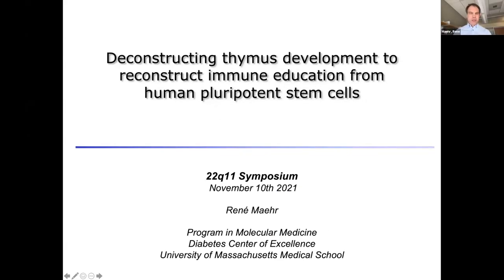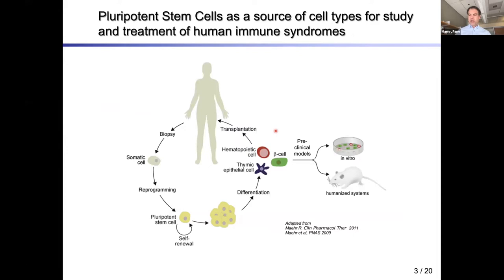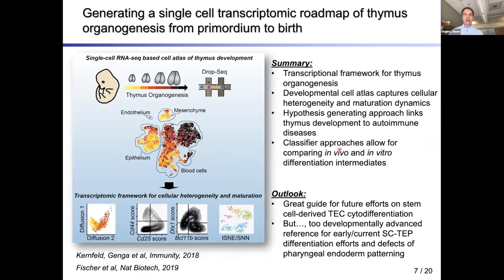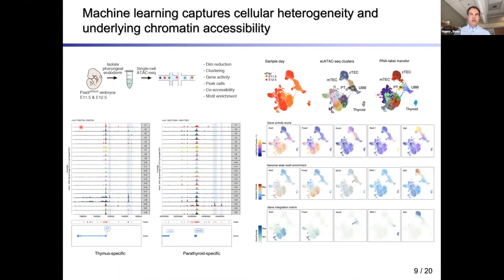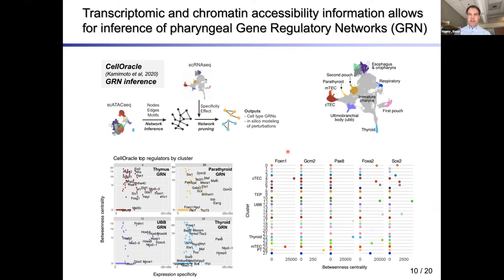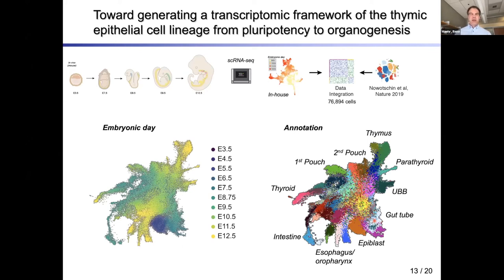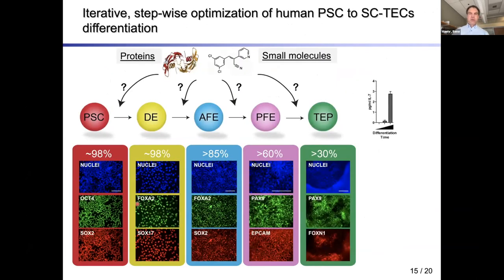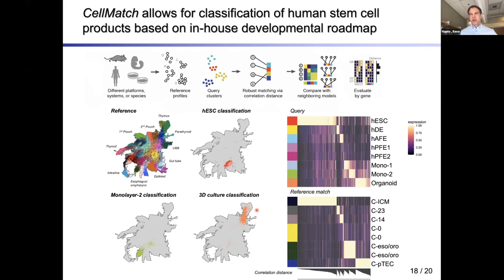2021 22q11 Deletion Syndrome Virtual Symposium - Session 3, Rene Maehr PhD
The 3rd Biennial 22q11 Deletion Syndrome Virtual Symposium brought together an interdisciplinary community of clinicians, basic scientists and translational investigators to highlight new research and emerging topics in 22q11.2 Deletion Syndrome (22q11.2DS), and aimed to foster close interdisciplinary discourse. This scientific meeting included the following sessions: Genetics, Genomics and Development, with an overall theme of understanding the mechanisms underlying clinical variability in 22q11.2DS.

Topic: Deconstructing thymus development to reconstruct immune education from human pluripotent stem cells

Presenter: Rene Maehr, PhD, University of Massachusetts Medical School